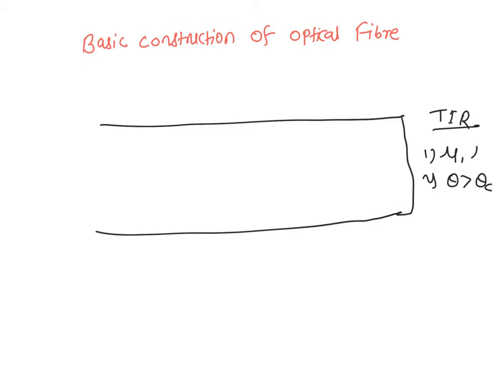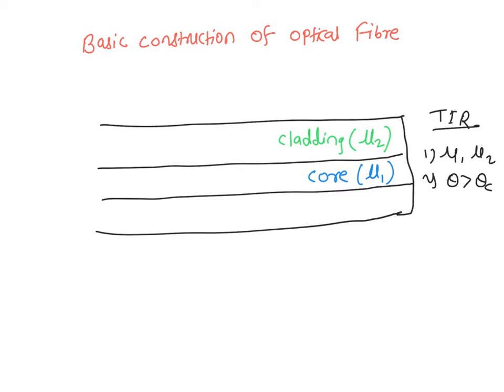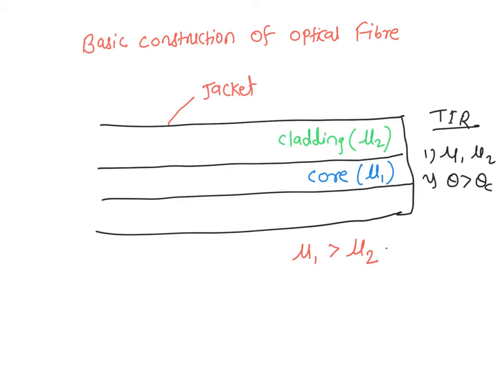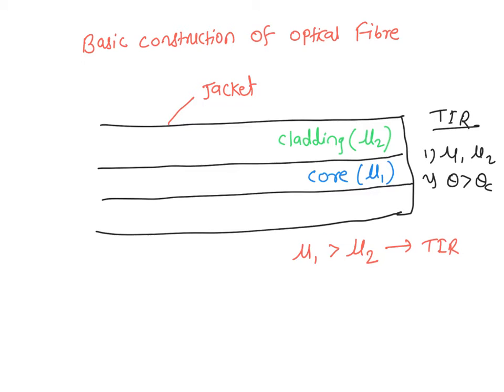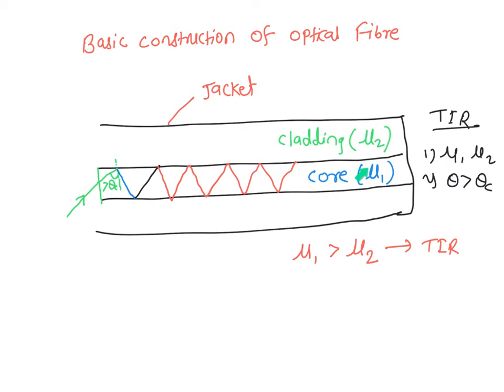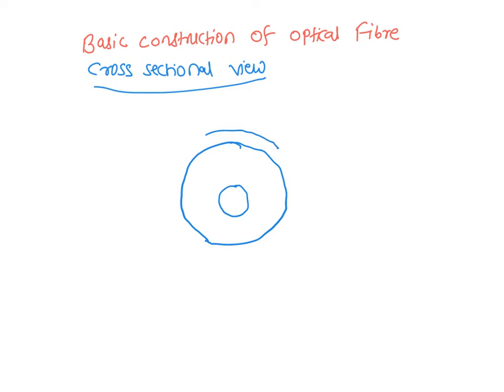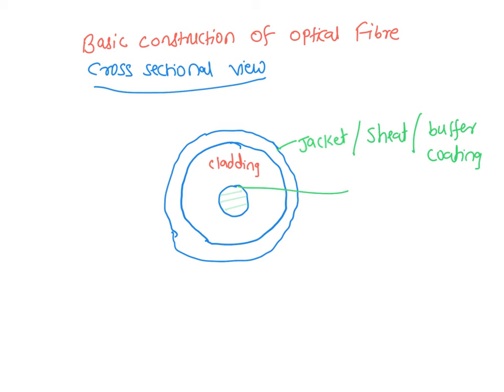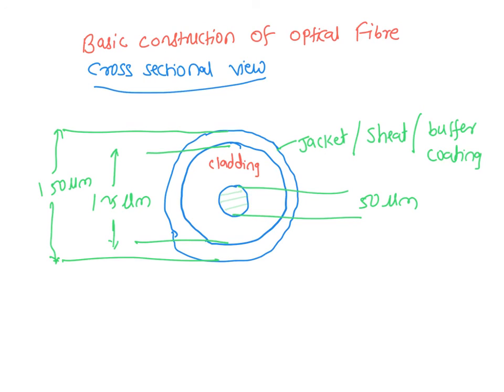Introduction to Fibre Optics